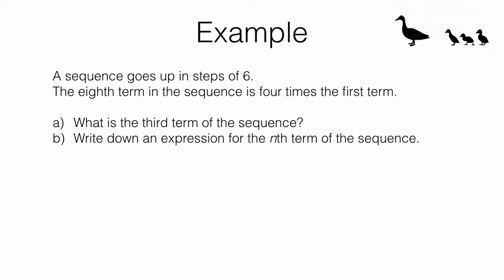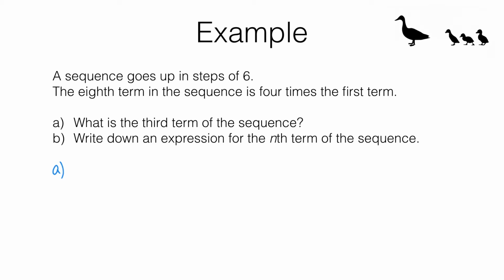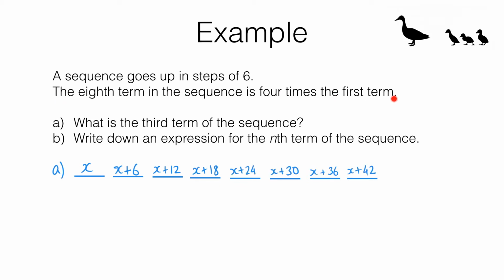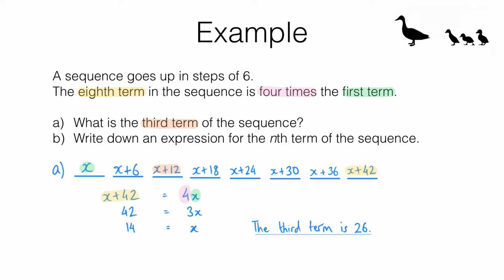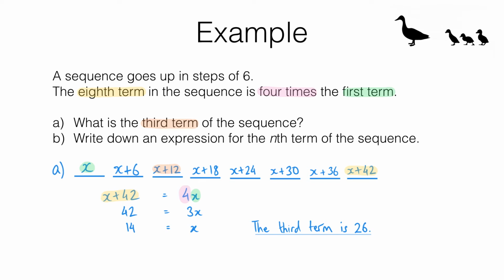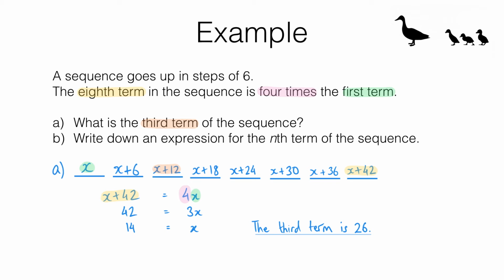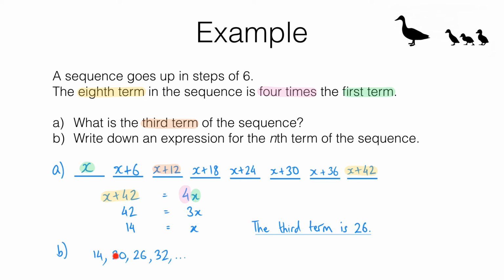A21b Part 1 video 2 of 3 Deriving and solving equations to describe a situation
A video on setting up simple equations given a worded problem.